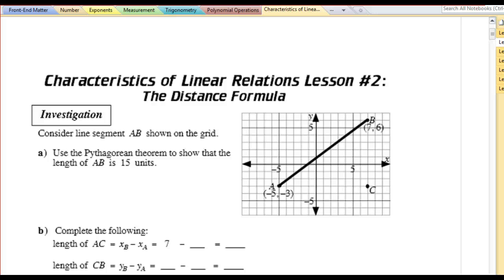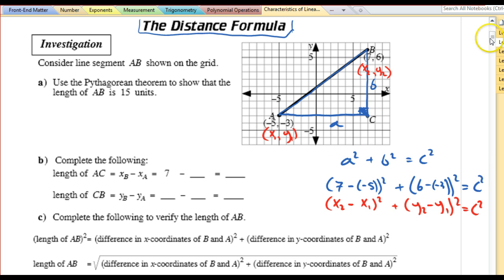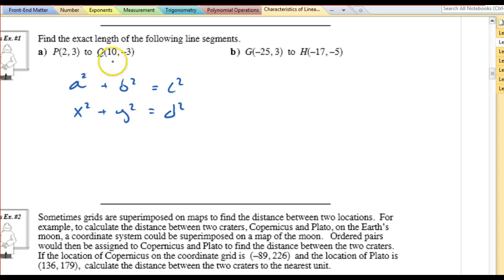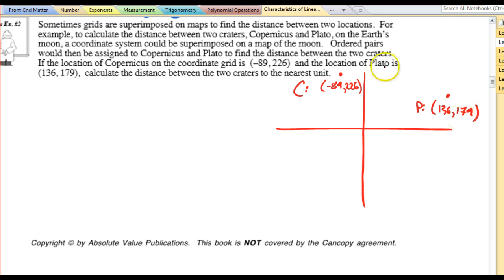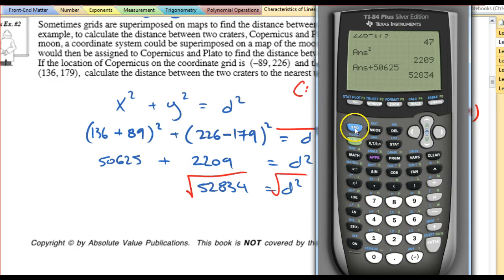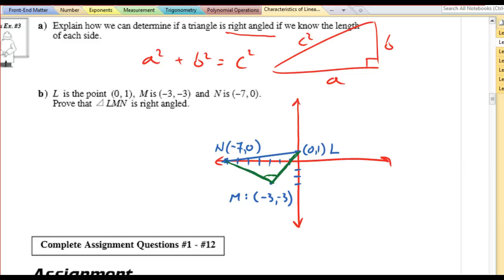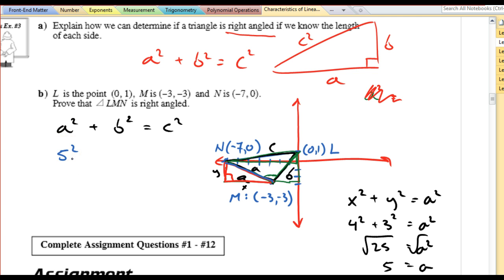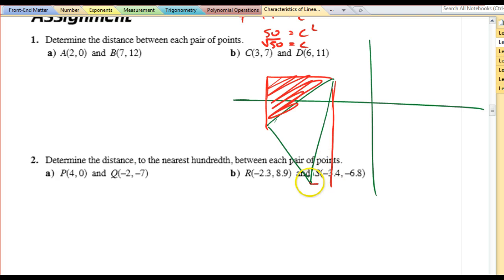8.2 The Distance Formula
7.2 The Distance Formula